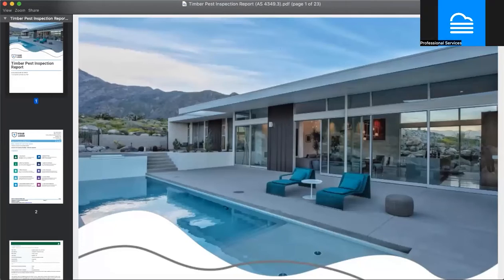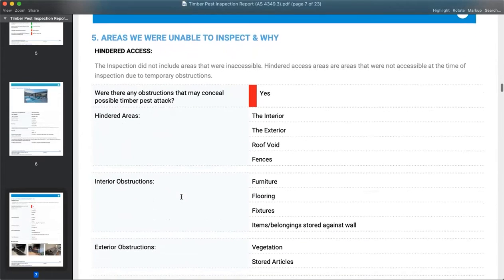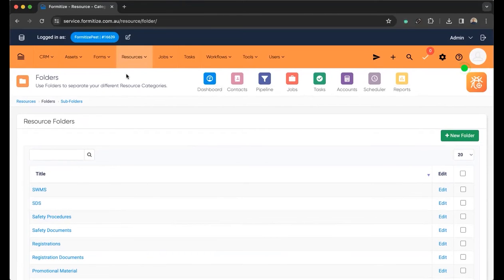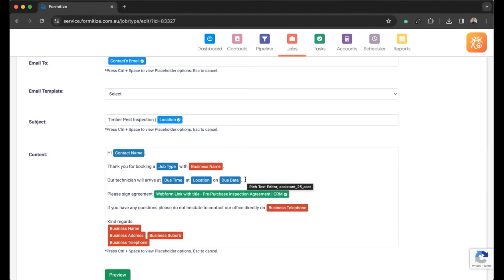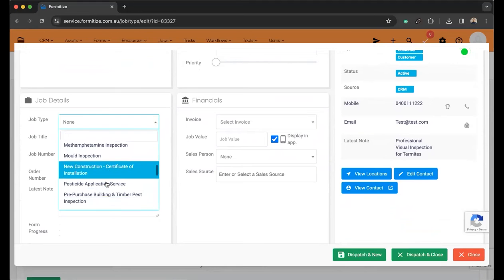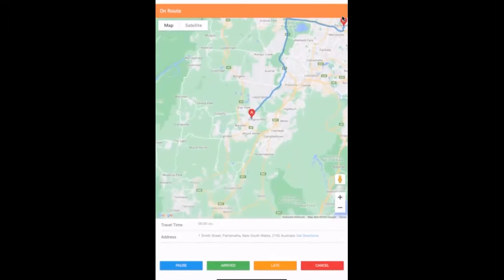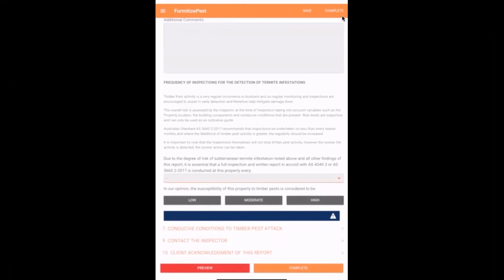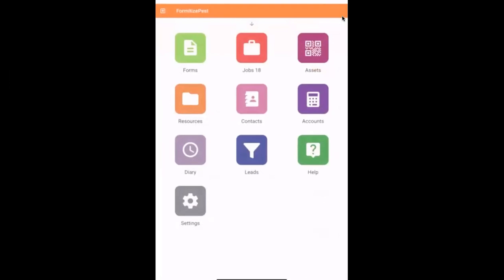What is the Pest Pack? - Pest Management App Webinar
Whether you’re new to the Pest Pack, already using it or just considering it, watch Will guide you through it. Discover how it can integrate and streamline your business, leaving you informed and better equipped to run your business.

-- Contents
0:00 - Introduction to Pest Pack
2:30 - Pest Management Reports
5:00 - Client Report Customization
8:15 - Automated Communications
10:45 - Web Forms Feature
13:00 - Inspection Summary and Report Details
20:00 - Resources Library
23:30 - Automated Communications and Job Type Templates
28:45 - Creating a Job in the App
34:30 - Technician's View in the App